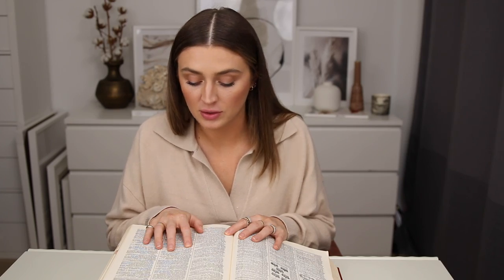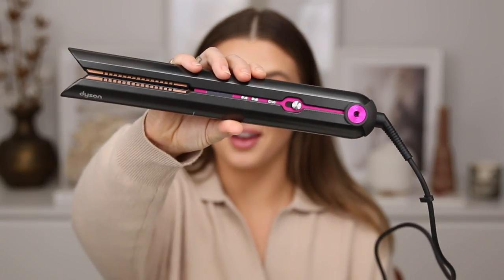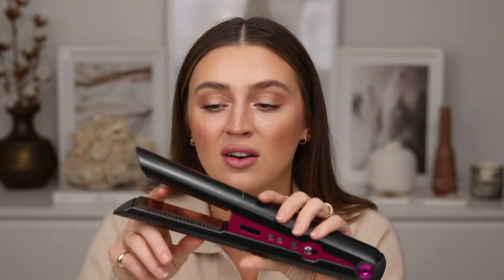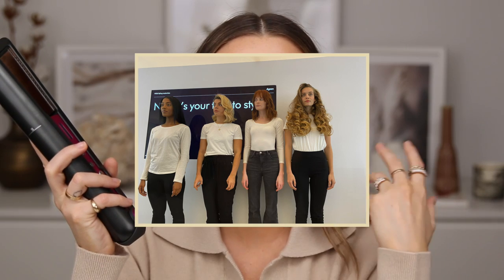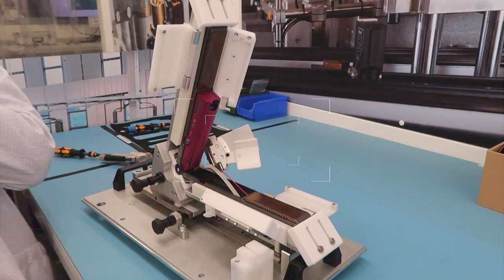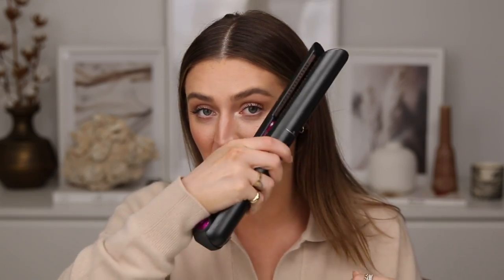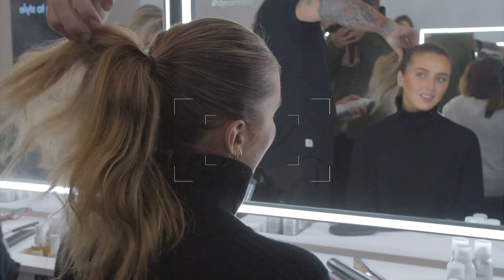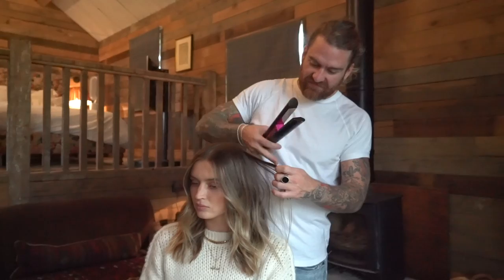FIRST LOOK! *NEW* DYSON HAIR STRAIGHTENER REVEAL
THE SECRET IS FINALLY REVEALED! I am so excited to be sharing the NEW Dyson Corrale with you, after months of keeping this angel a SECRET! Here is a first look and reveal at the new Dyson straightener, and I hope that you guys are as excited as we are to finally have this in our hands! XO

Jewels -
Pendant Necklace + Dainty Bracelet - Leah Alexandra
Earrings + Pinky Ring: Mejuri (3 diff small hoops)